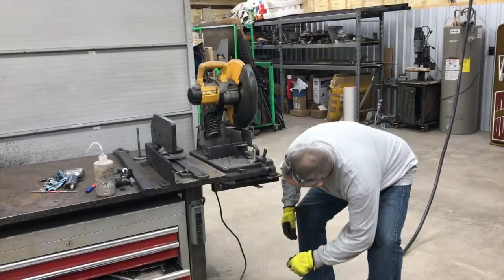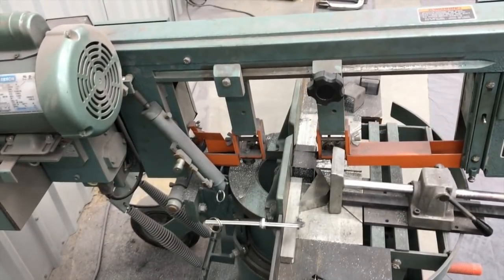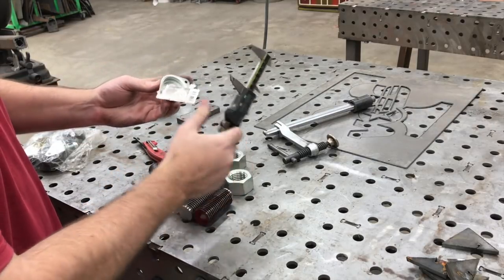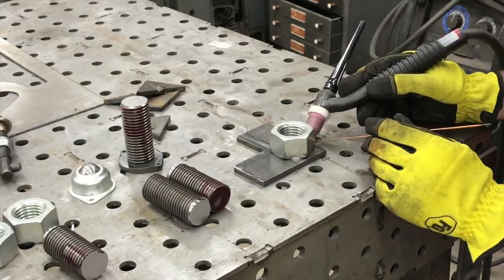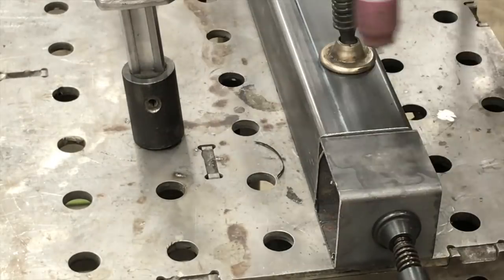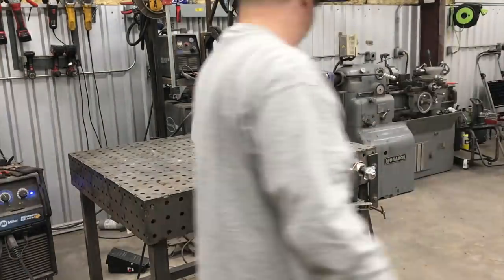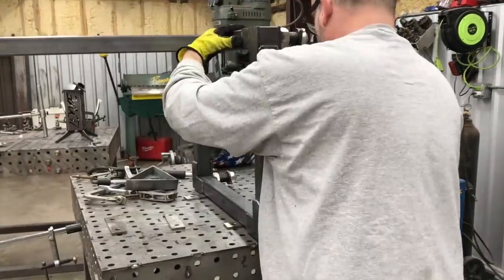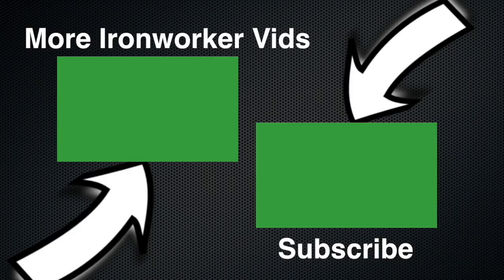DIY Poor Mans Ironworker Part 2 - Uni-body Leveling Mobile Base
This is part 2 of our DIY Poor mans Ironworker build.  Check the playlists for other videos in this series.  In this one we are building a mobile cart or base wiht adjustable leveling feet so we can really dial in the height to perfectly match the edge of our welding table..  We used some 1-1/4" threaded rod and nuts to create the leveling feet, along with some roller bearing guides that we purchased from harbor freight.

Here is the playlist for all of hte videos in this series.

We are ultimately going to be using a harbor freight trailer jack and pipe threader to provide the linear actuation of the knife cutting action.  You obviously could do a hydraulic jack or some other type of air or electric over hydraulic to provide the pressure.  DIY Metal Cutter.
DIY Steel cutter